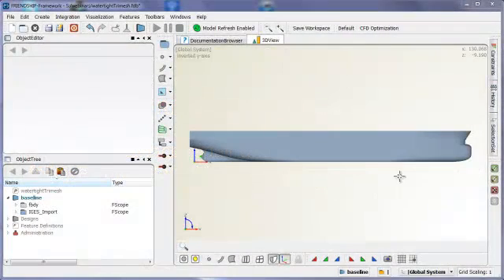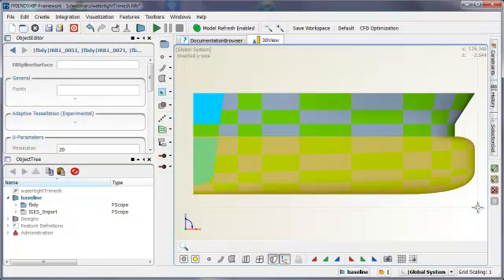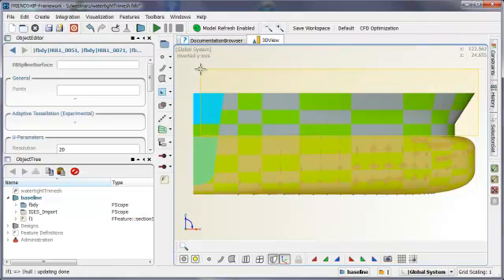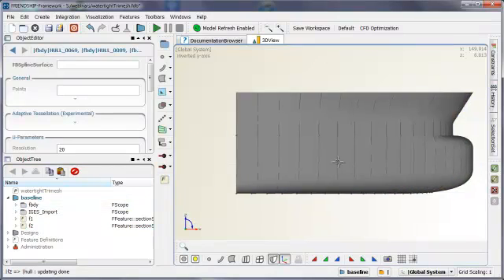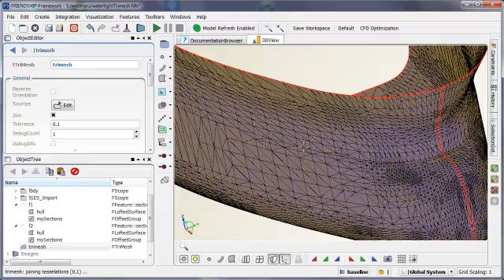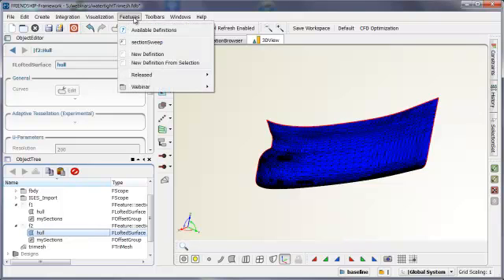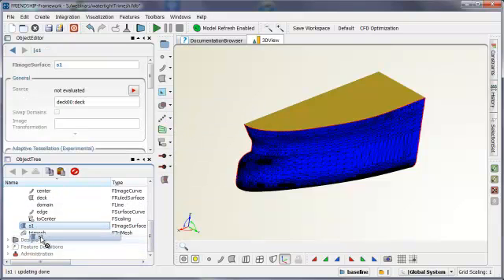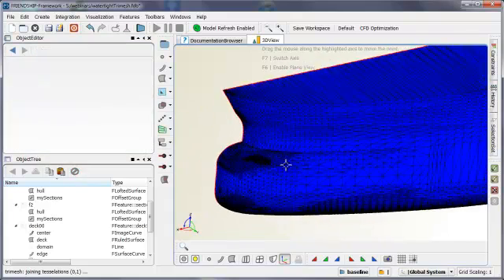Surface patchwork repair of a bulk carrier and watertight mesh generation for CFD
A typical ship model  in iges file format is imported into CAESES (formerly called FRIENDSHIP-Framework) for CFD preprocessing. The high number of surfaces is replaced by very few patches and a subsequent unstructured mesh generation is demonstrated. Sneak preview of the release to come in May 2011.